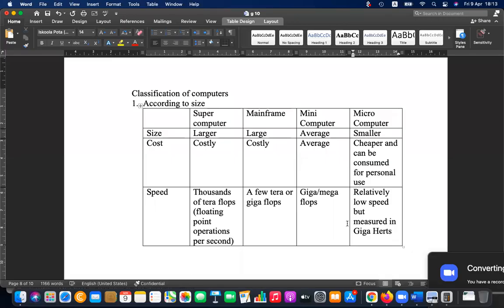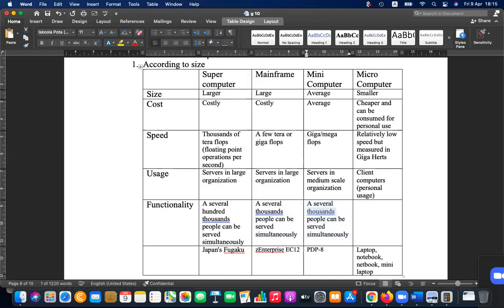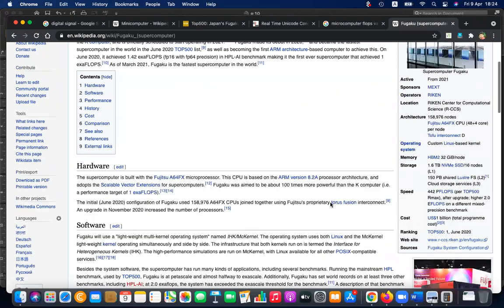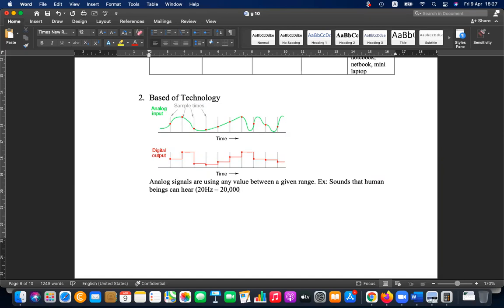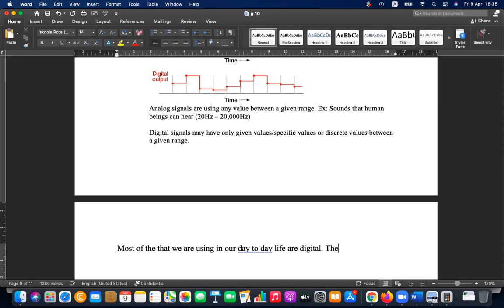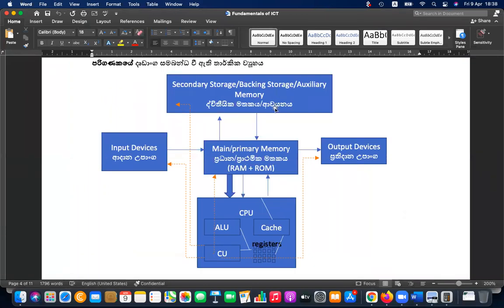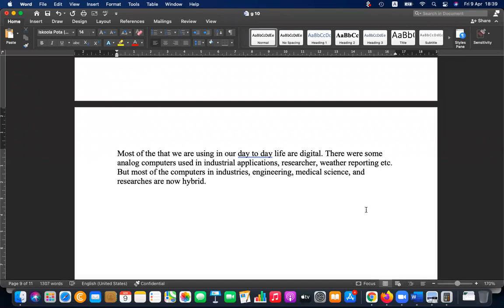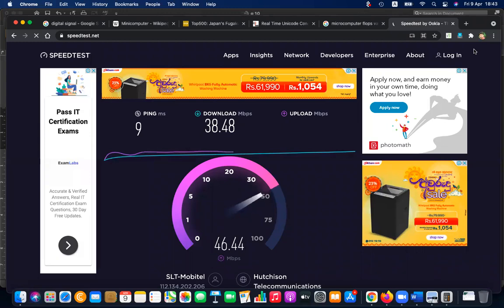Grade 10 English Medium ICT Day 21 Part 2